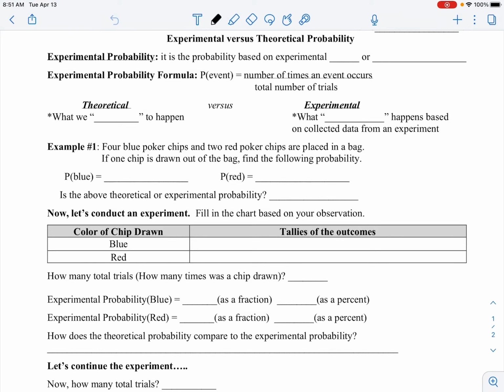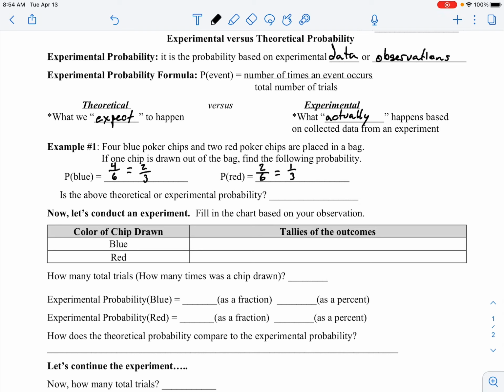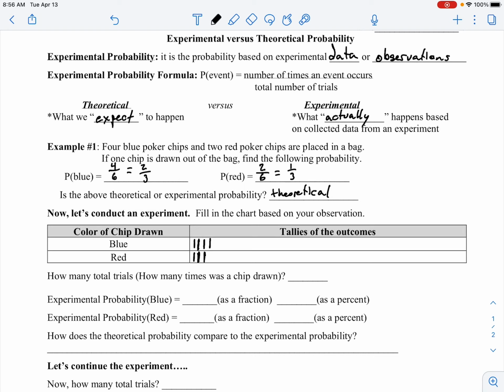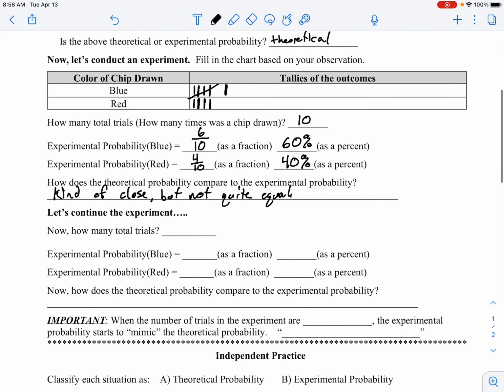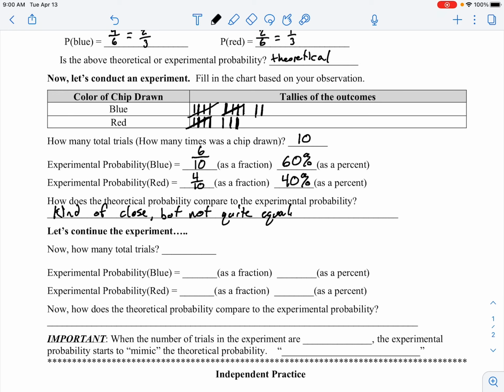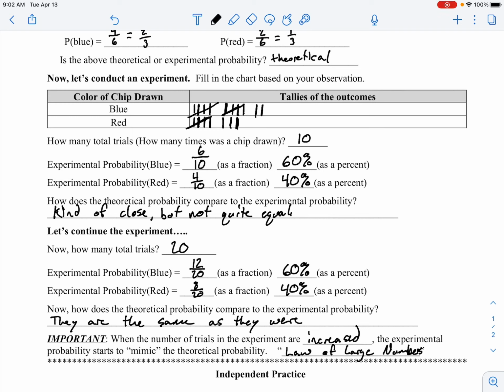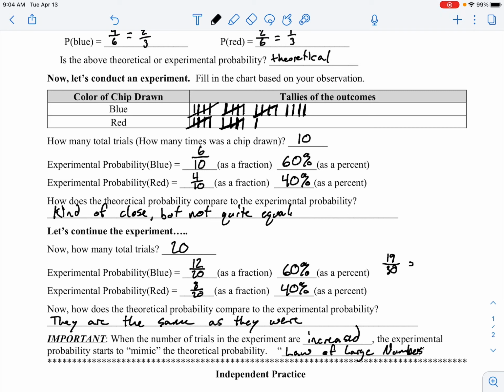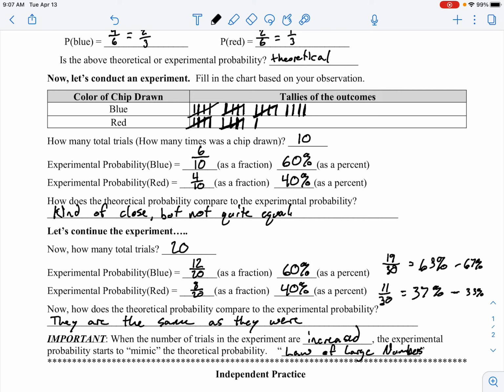7-2 Notes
Follow along video notes on lesson 7-2 for my Math 7 distance learners.